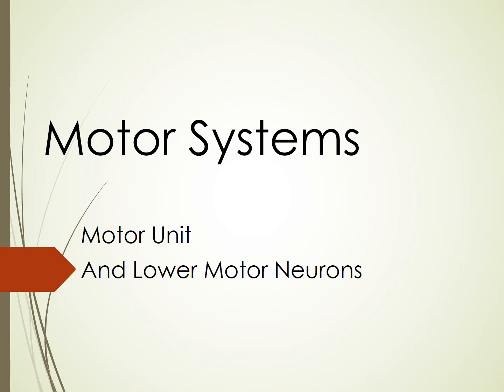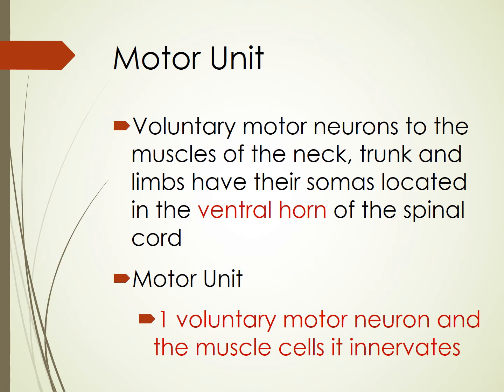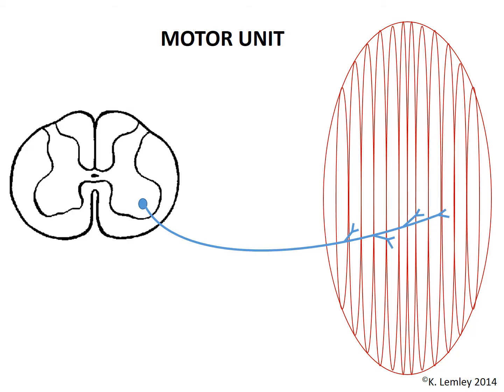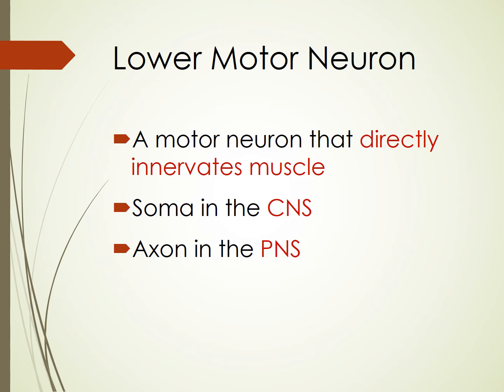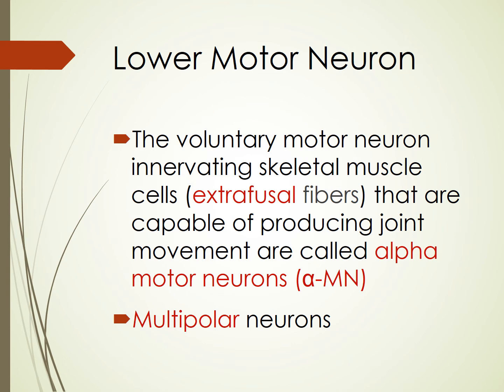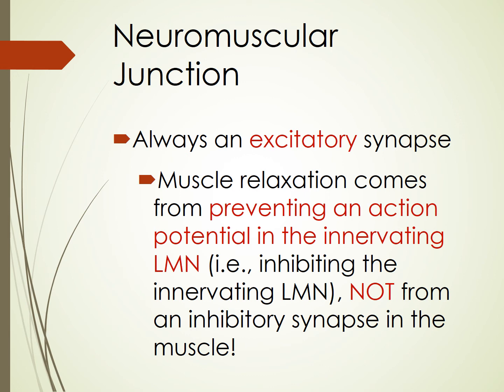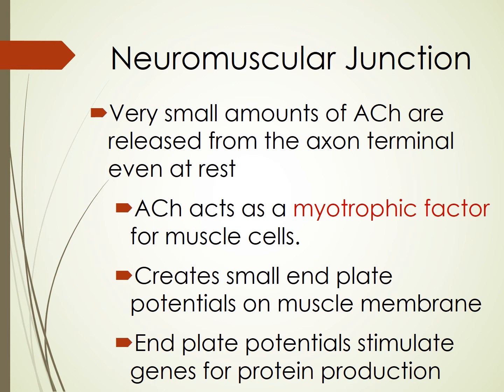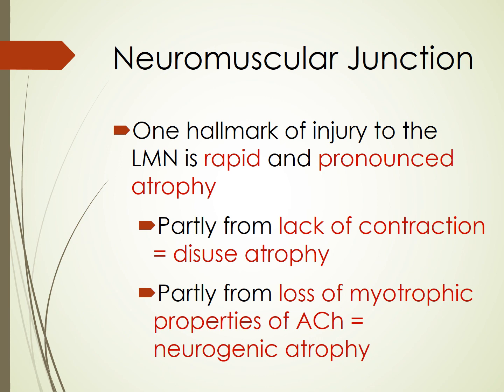W5 L1 P1 Motor Systems Motor Unit and LMN